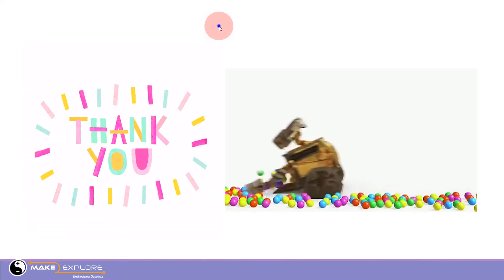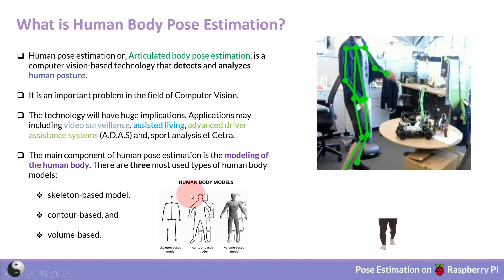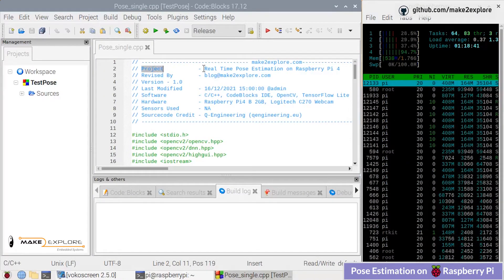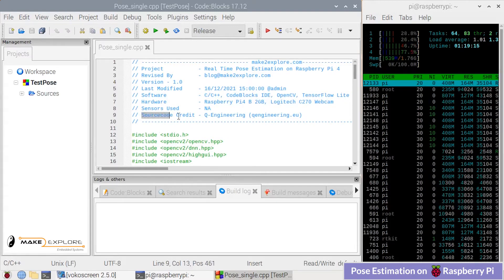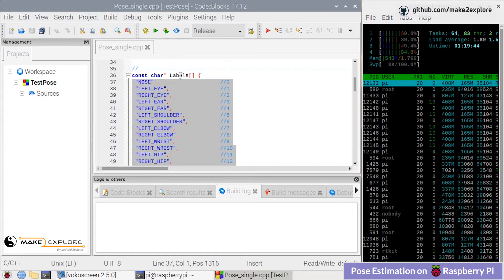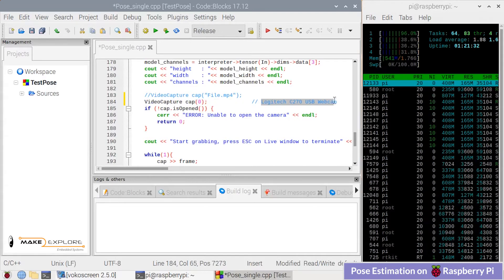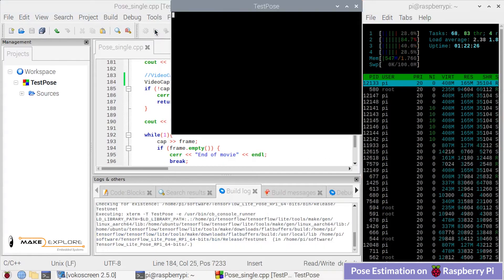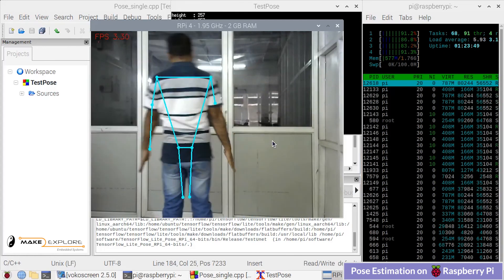Pose Estimation on Raspberry Pi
⏰ Timestamps/Chapters

00:00  Start
00:17  Project - Introduction
00:51  Hardware Setup
01:15  Demo - Source code Credits
02:07  Demo - Source code - Quick Overview
03:40  Demo - Source code Compilation
04:00  Demo -

📷 About Video -

🚩  In this video, we are going to see new project. Real time pose estimation on Raspberry Pi 4. This will be a fast C++ implementation of TensorFlow Lite, Posenet on a bare Raspberry Pi 4. CPP programming, Open CV library, and, The deep learning model like Tensorflow lite, will be used to recognize body's key points, like, elbows, shoulders, knees, ankles, etc. This application estimates a person's pose in a scene. Means, it identifies different pose landmarks.

📜 Source code and Documentation

🌐 Important Links

*make2explore Systems* is a Tech Startup, working in the fields of Electronics, Embedded Systems, Robotics and STEM Education. We develop DIY Robotics Kits, Embedded Electronics Hobby Kits and STEM Educational Kits for Students and Hobbyists.

🗣 Neural/AI Voice Credits - IBM Watson TTS service

🎵 Music Credits -